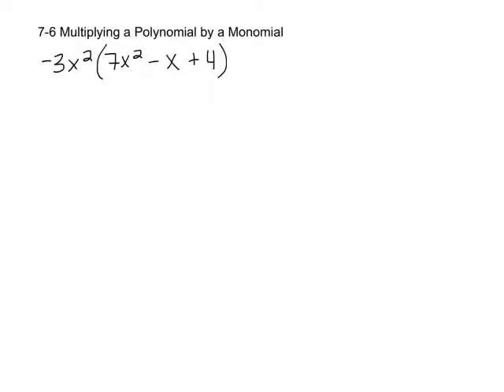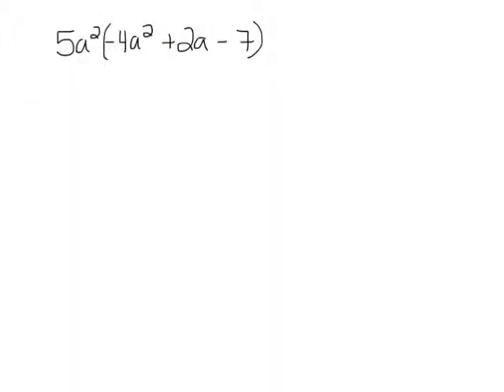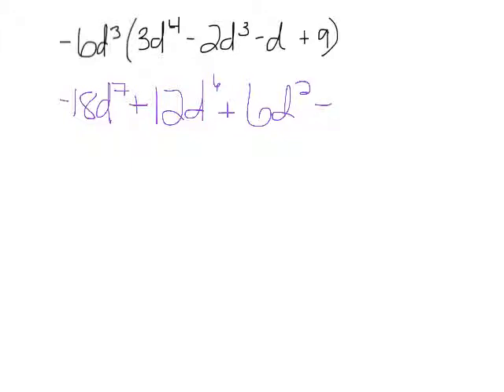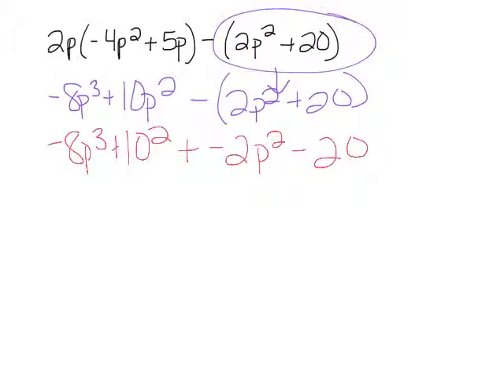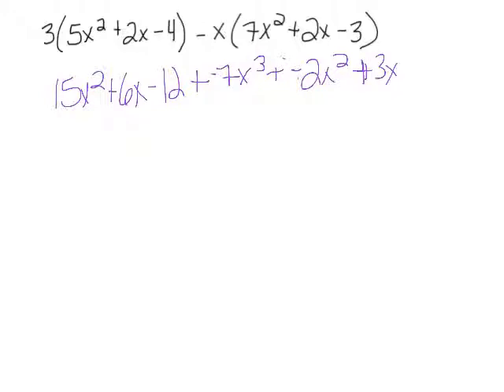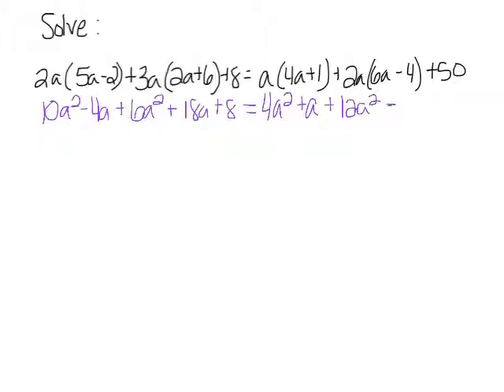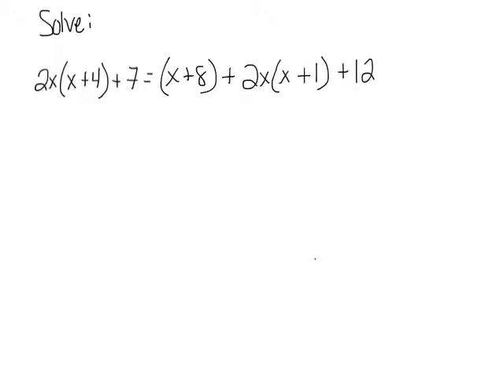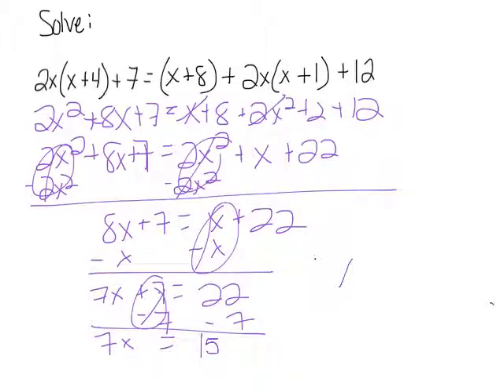7-6 Multiplying a Polynomial by a Monomial